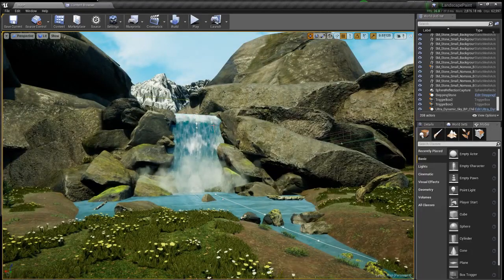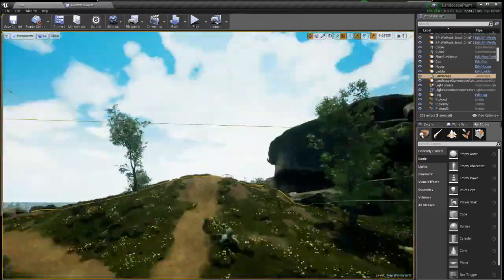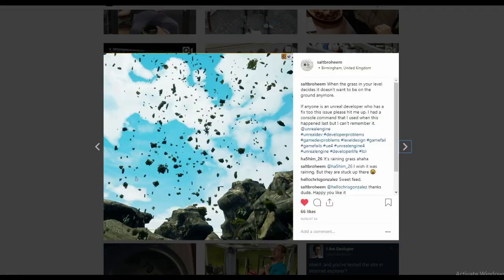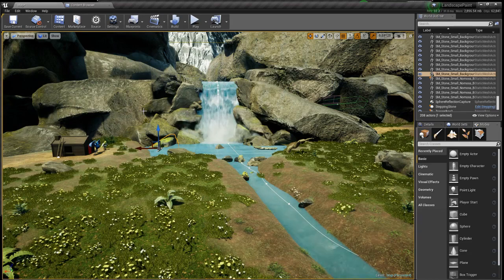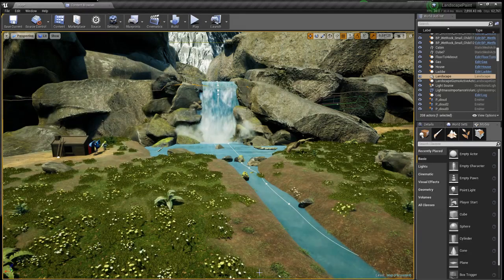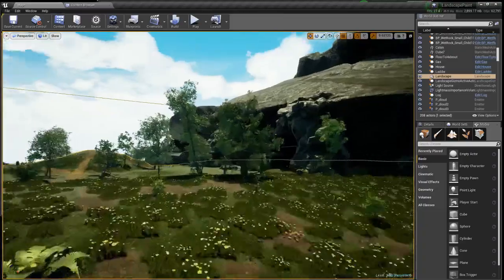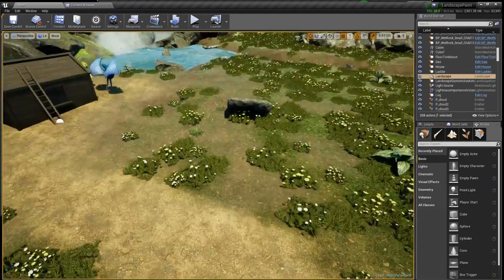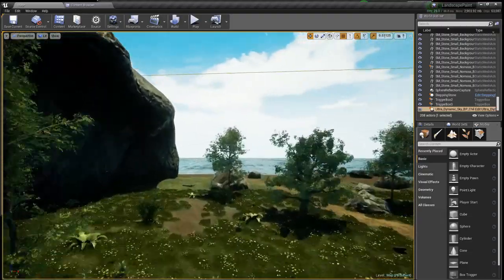UE4 Floating Procedural Foliage/ Landscape Foliage Floats Unreal Engine 4 (2018 Fix)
How to fix floating procedural foliage in UE4.

If you need any help with UE5 or UE4 or advice for games you are working on, please visit my Fiverr page and get in touch

Try "removelandscapexyoffsets" and "grass.flushcache" then try what I suggest after that in the video